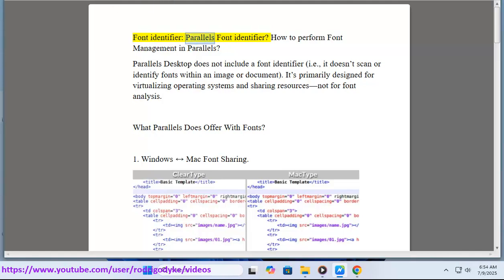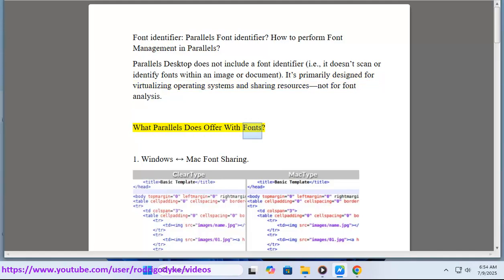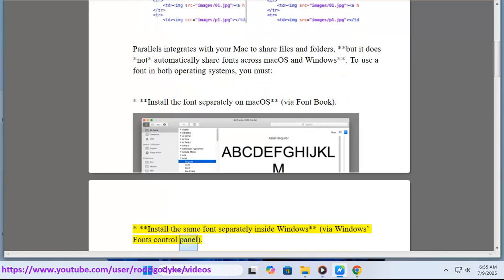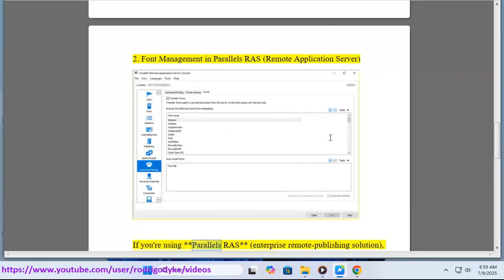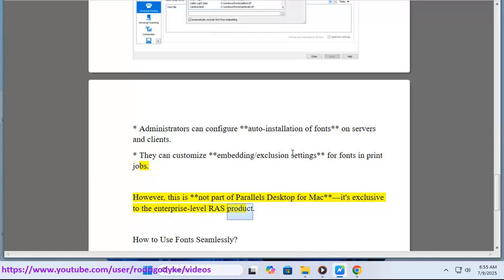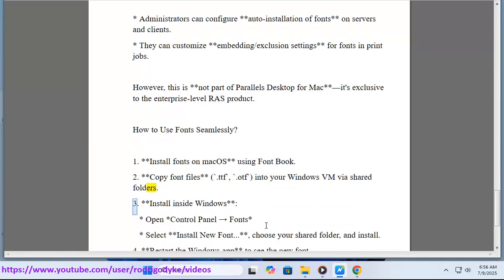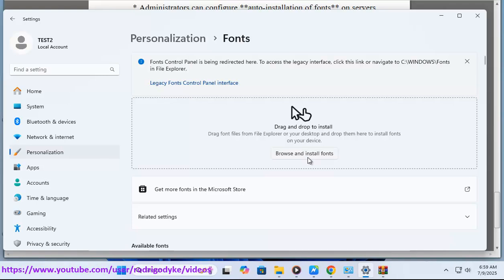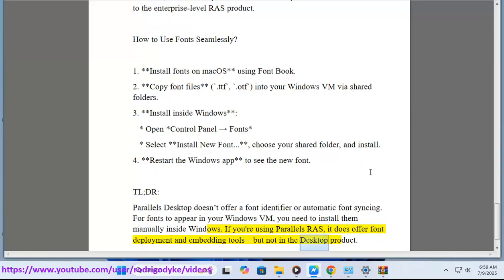Font identifier: Parallels Font identifier? How to perform Font Management in Parallels?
i. If the fonts and UI within your Parallels Windows VM look excessively small—especially on a Retina or high‑DPI display—here’s how to fix it:

## 1. ✅ Choose the Right Display Mode in Parallels

Open **Virtual Machine → Configure → Hardware → Graphics → Resolution** and choose between:

* **Best for Retina display** – lets Parallels auto-manage DPI, typically setting Windows text to \~199–200% scale
* **Scaled** – disables high-DPI so Windows shows everything at a lower resolution but larger UI elements.

**Recommendation**:

* For crisp text on Retina screens, try **Best for Retina**.
* If text is too tiny or some apps look blurry, switch to **Scaled**. Many users report better readability with this option.

## 2. 🔧 Adjust Windows Scaling Settings

Inside your Windows VM:

1. **Windows 10/11**:

   * Right-click Desktop → *Display settings* → under “Scale & layout”, set **Scale = 100–150%**, or a custom value that makes UI comfortable.

2. **Windows 7/8.1**:

   * Right-click Desktop → *Screen resolution* → *Make text...* → choose **100% (Smaller)** or a custom DPI.

⚠️ Changing scaling usually requires signing out and back into Windows.

## 3. 📦 Enable Parallels Tools

Make sure **Parallels Tools** are installed—it optimizes graphics, enables proper DPI mode switching, and syncs display resizing.

## 4. 🧑‍💻 App-level DPI Overrides

For apps that remain too small:

* Right-click the app's **.exe → Properties → Compatibility** tab
* Enable **“Override high DPI scaling behavior”**, choose **“System (Enhanced)”**, then apply.

## 5. ⚙️ Workflow Tips

* If you use multiple monitors with different DPI, Windows requires **logging out/in** to apply new scaling every time .
* If UI elements are sharp but too small, **Scaled + 100% Windows scaling** often delivers the best balance of size and crispness .

| Step | Action                                                             |
| 1    | Install Parallels Tools if needed                                  |
| 2    | In VM config → Graphics → select **Scaled** or **Best for Retina** |
| 3    | Restart VM                                                         |
| 4    | Inside Windows, set display scaling (100–150%)                     |
| 5    | Reboot or sign out/in                                              |
| 6    | For tiny fonts in specific apps, apply **DPI override**            |

### 🧠 Summary

* **Best for Retina** + **Windows scaling** = crisp, user-optimized UI
* **Scaled** + **100% Windows scaling** = consistent size without Retina blur
* Use **DPI overrides** for stubborn apps.